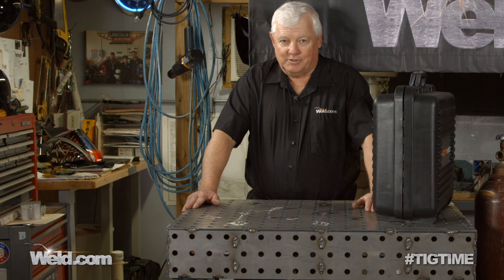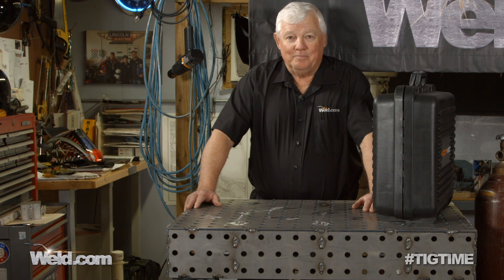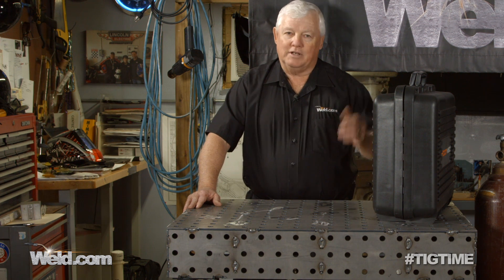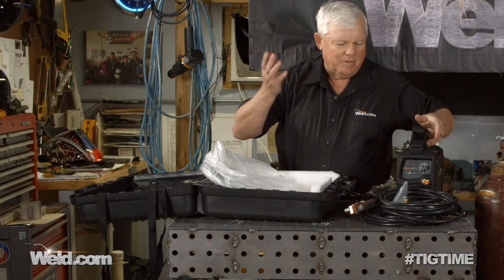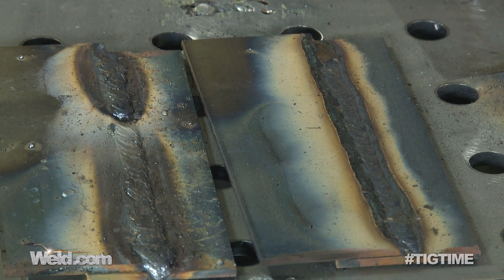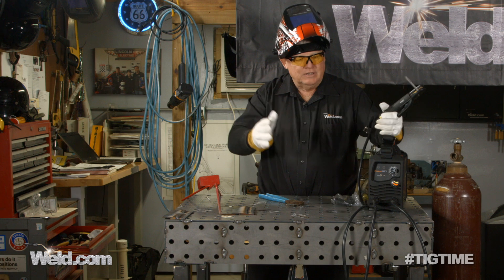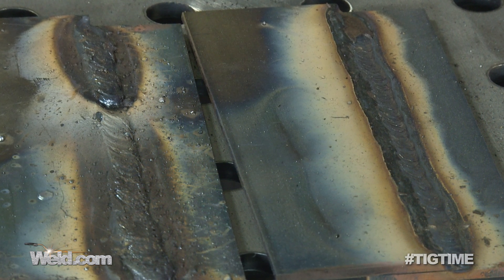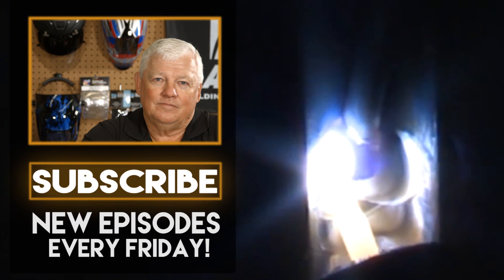RazorWeld 110 Overview: Part 1 - Stick Welding with 6011 and 7018 | TIG Time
Lately, we have been looking for a simple way to introduce people to welding at an affordable price. We have tested many different machines in the past ranging from a $199 Harbor Freight TIG welder to a $250 Everlast welder and now we are trying out the $296 RazorWeld 110.

In this episode we will be testing its capabilities as a stick welder with both E6011 rod and E7018 rod.